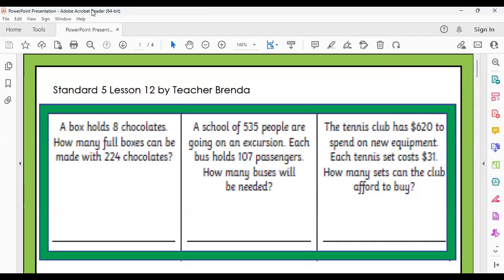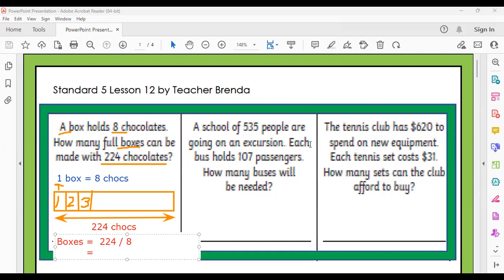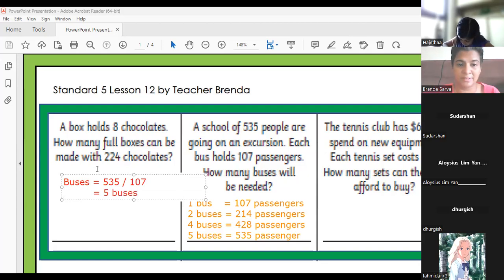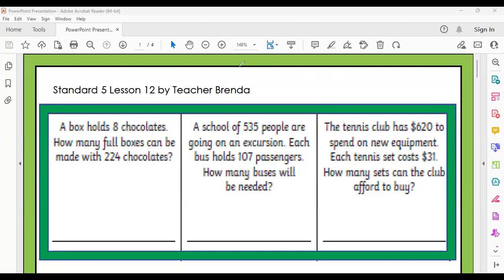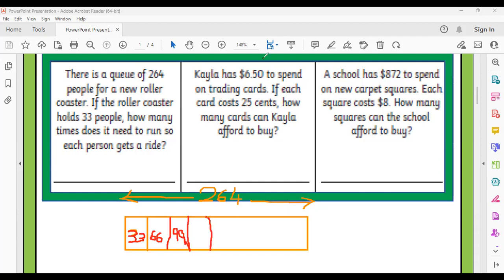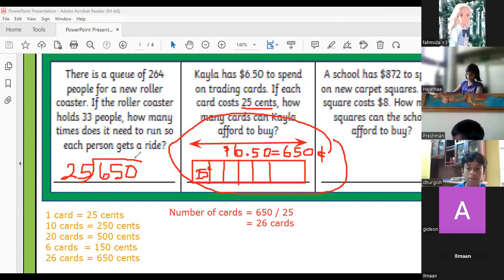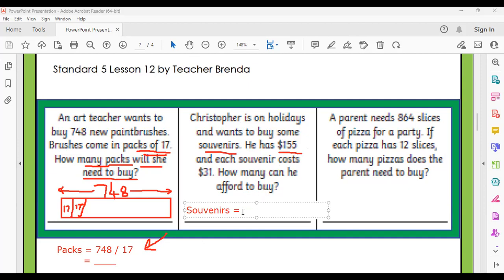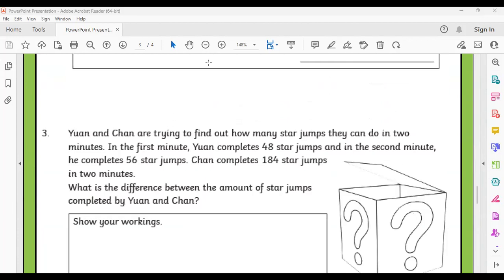Math Std 5 Lesson 12 - Word Problems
For personal / group tutoring, kindly get in touch with me at 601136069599 via Whatsapp